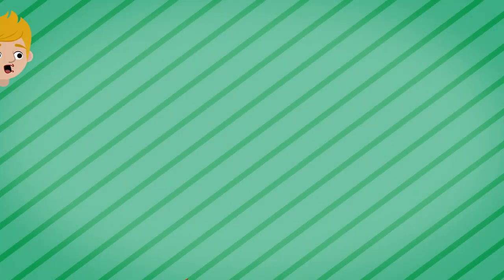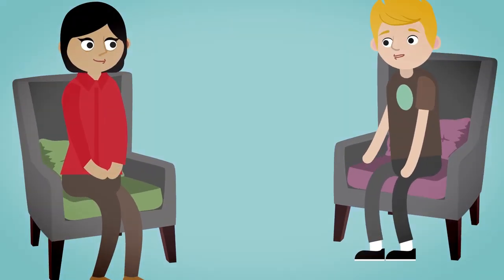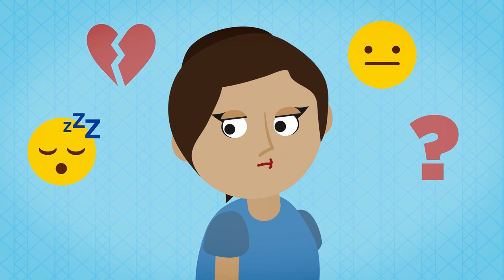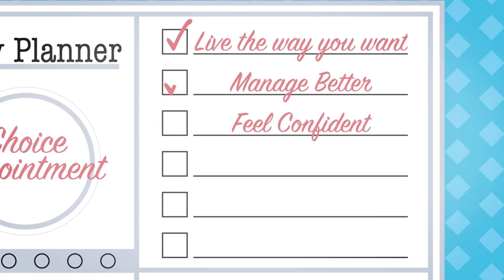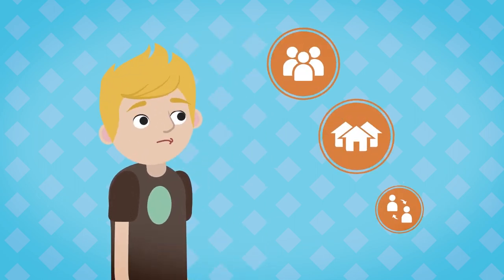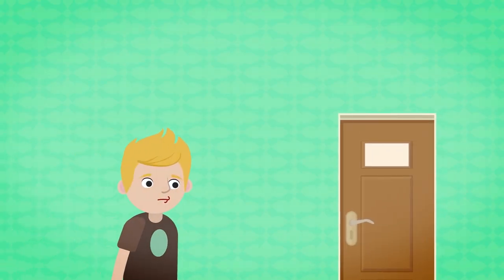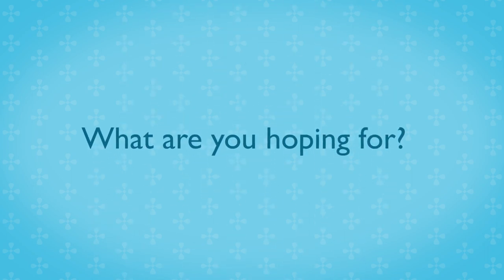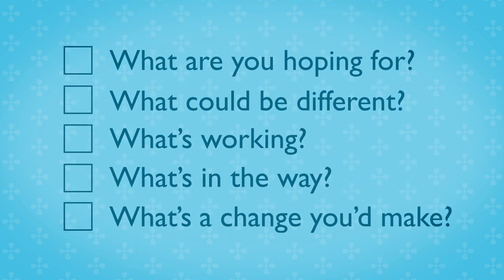Learn all about how CAPA helps us provide mental health services in Ottawa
At YSB we use the Choice and Partnership Approach (CAPA). This service delivery system is focused on clients’ needs, it is collaborative and provides choices.  It ensures that our clients get the help that’s right for them, in the fastest possible time. Watch this video to see how it works!